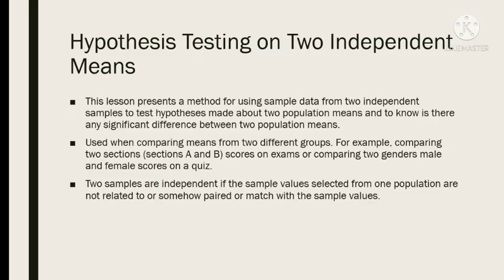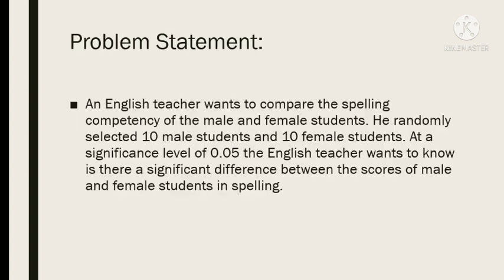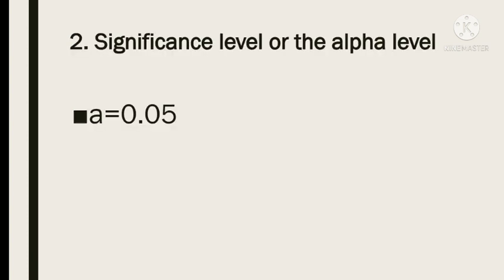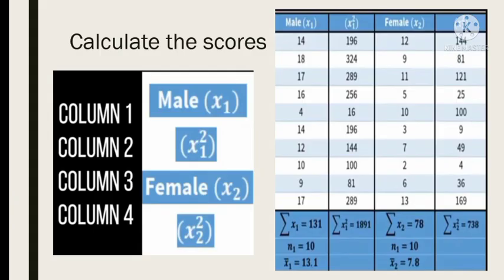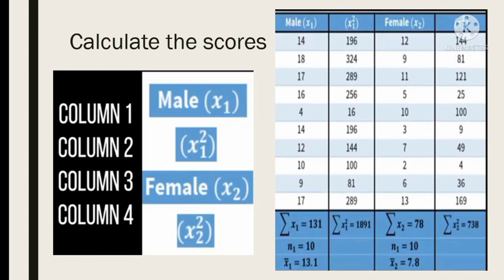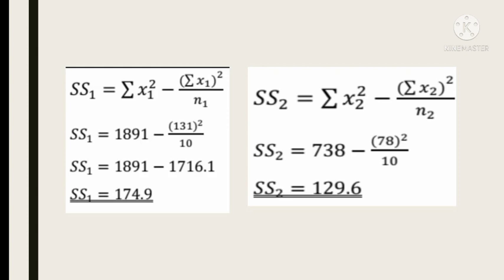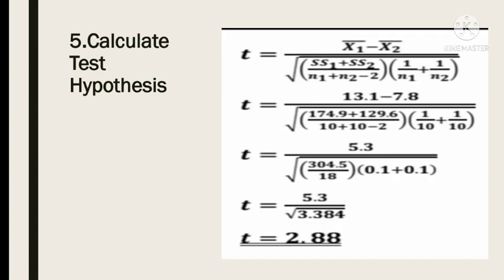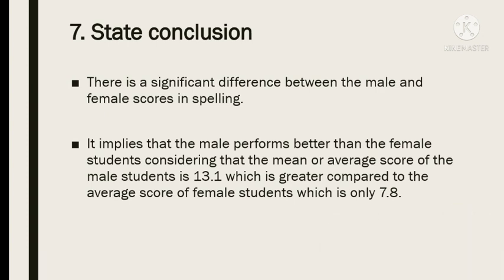Hypothesis Testing on Two Independent Means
Eunice S. Balonga